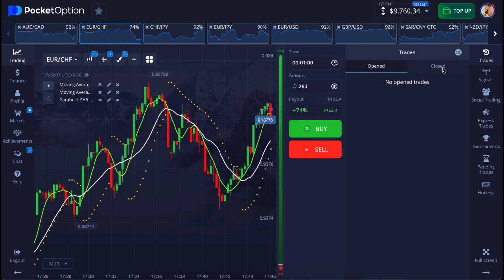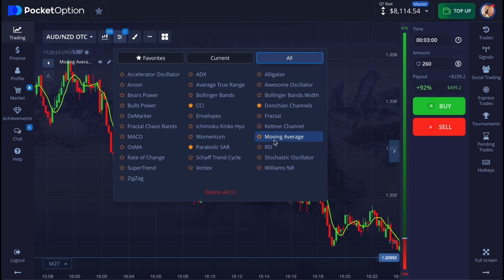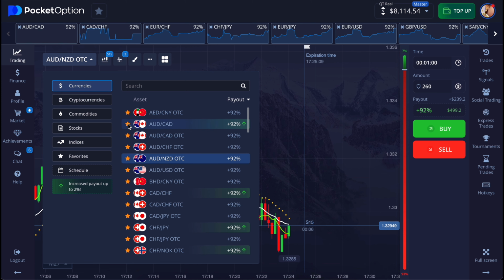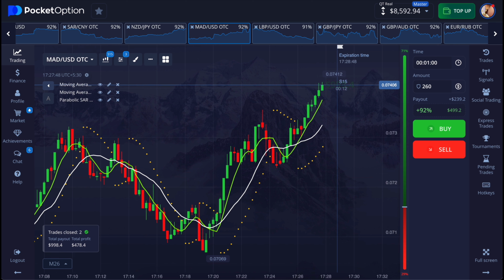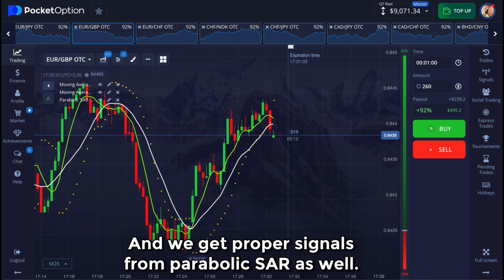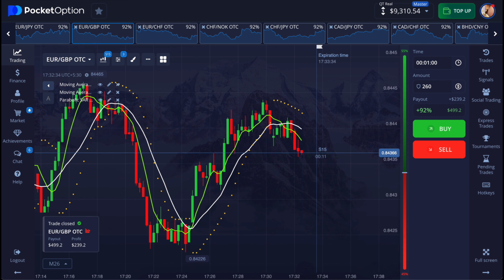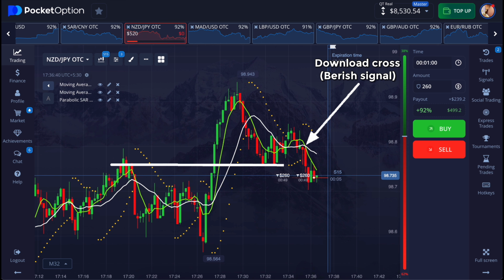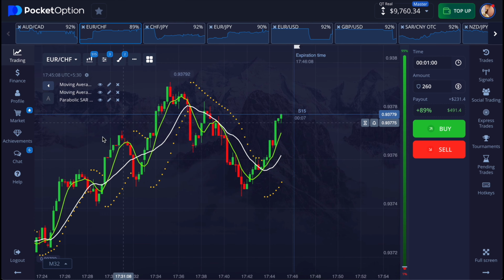Pocket Option New Strategy 100 Win 1 to 1000 binary option new strategy For beginners